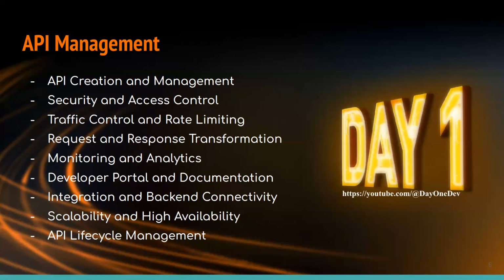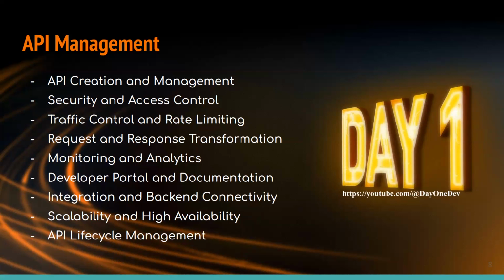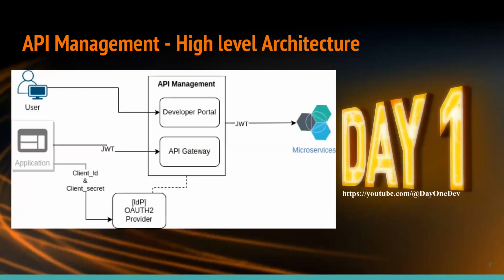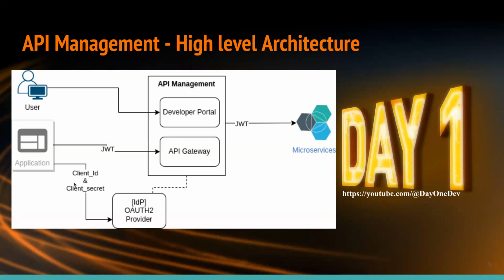[Product] API Management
API Management